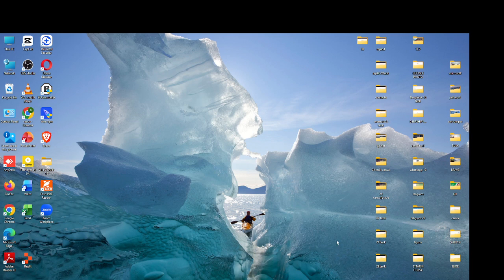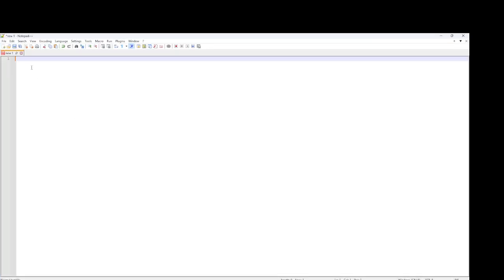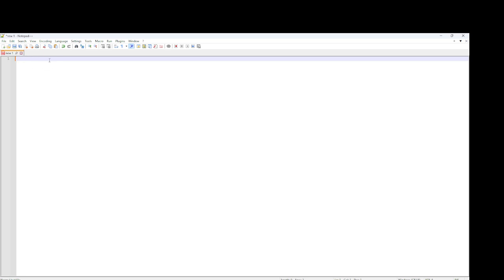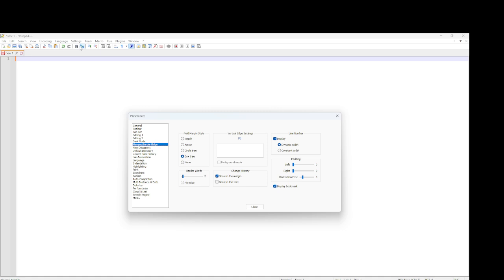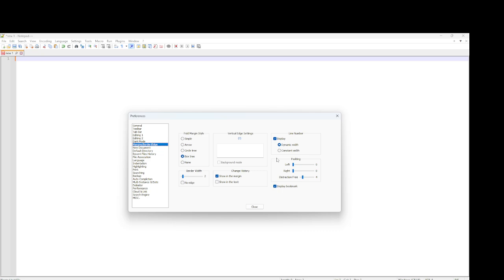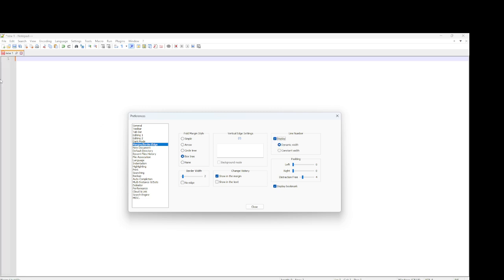How to Hide Line Numbers in Notepad++ Full Guide 2026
Hide line numbers in Notepad++ with this quick 2026 guide. Learn how to turn off line numbers and customize the editor display for a cleaner coding and text-editing experience.